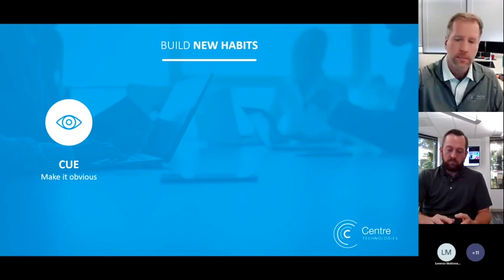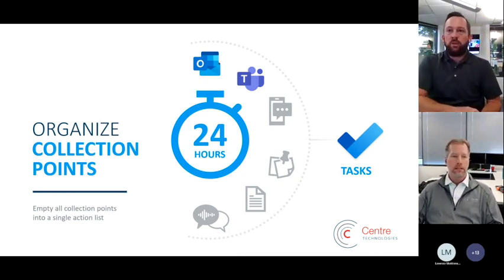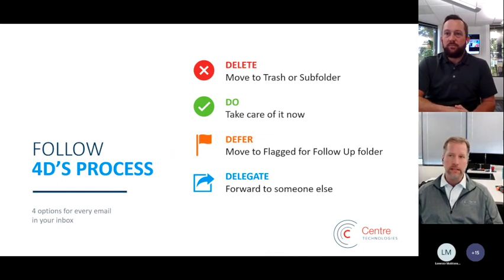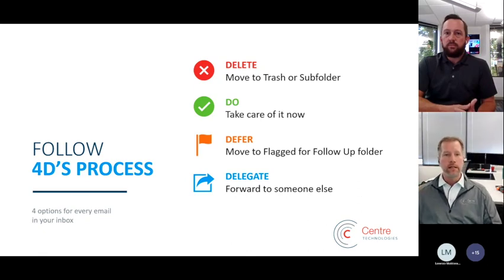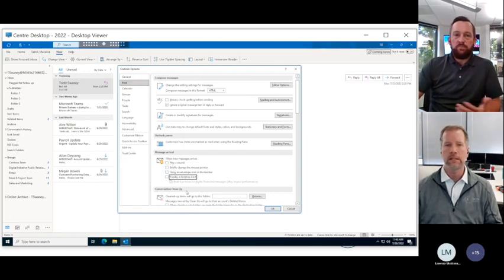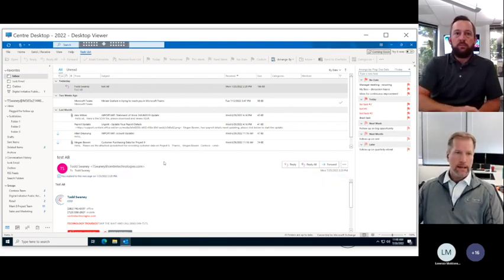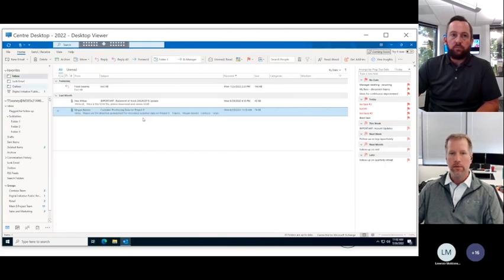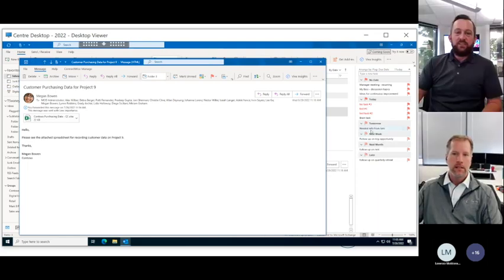Keeping Your Busy Life Organized with Outlook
Don’t let chaotic days and lost emails drive you crazy! This 30-minute session will show you how to utilize tasks in Outlook, create a system that ensures no email is left behind, and feel confident opening your inbox every morning.